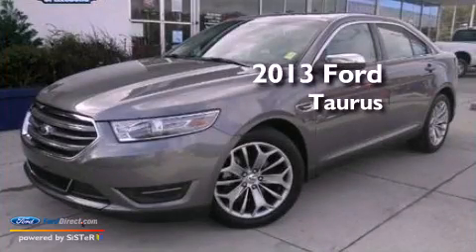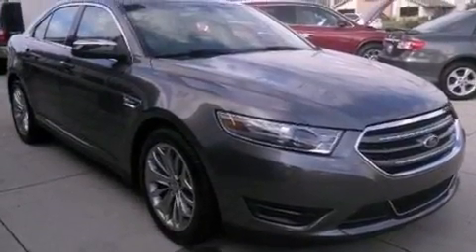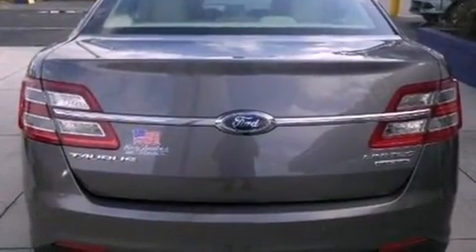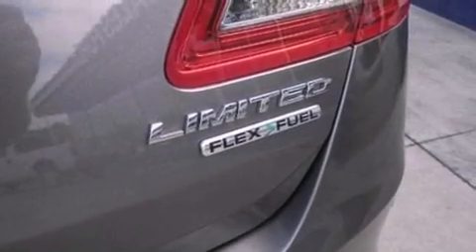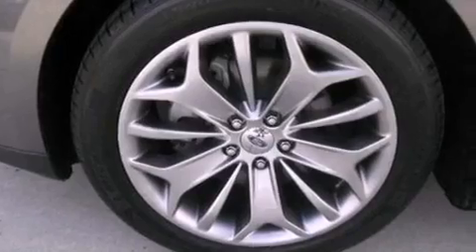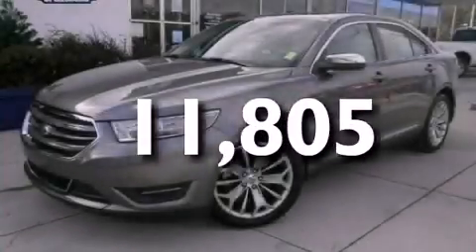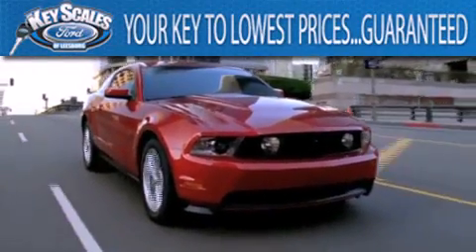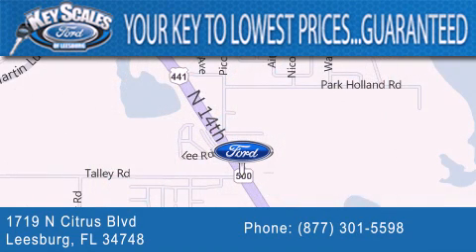Used 2013 FORD TAURUS Leesburg FL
Year : 2013
 Make : FORD
 Model : TAURUS
 Engine : 3.5L V6 24V MPFI DOHC FLEXIBLE FUEL
 Trans . : 6-SPEED AUTOMATIC
 Exterior : STERLING GRAY METALLIC
 Miles : 11,805

 Stock : P117574